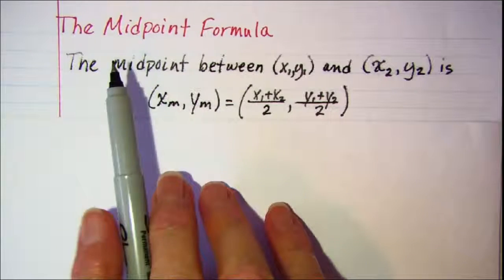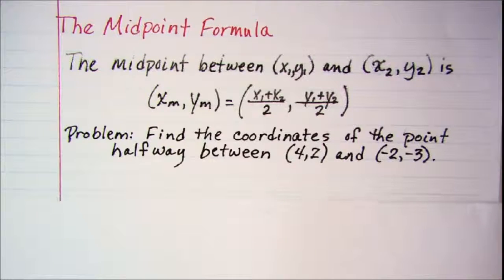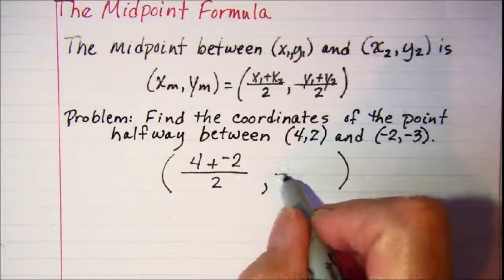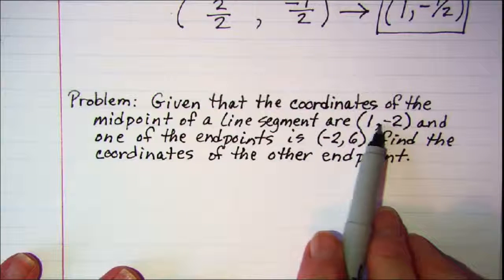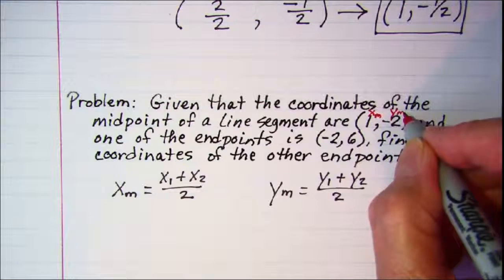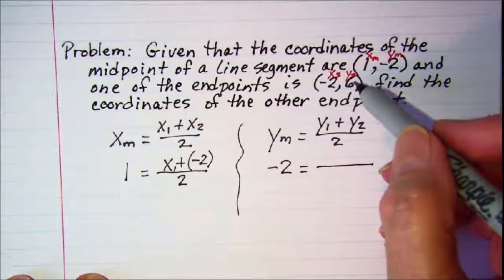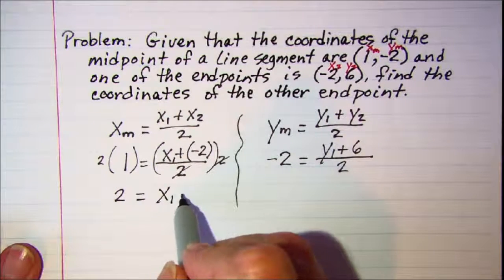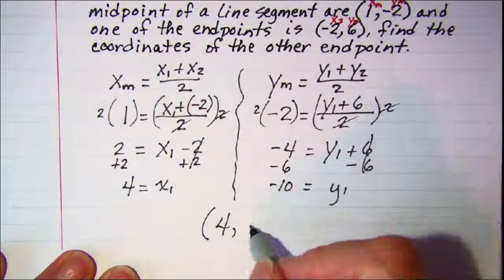The Midpoint Formula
2 examples using the midpoint formula are shown.  The first we find the midpoint given the endpoints.  And the second we find an endpoint, given the midpoint and the other endpoint.